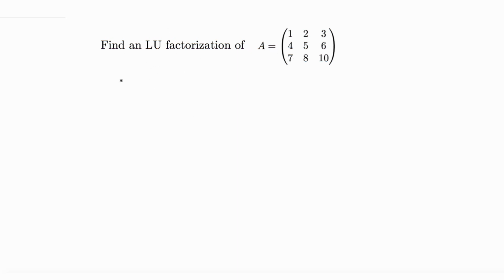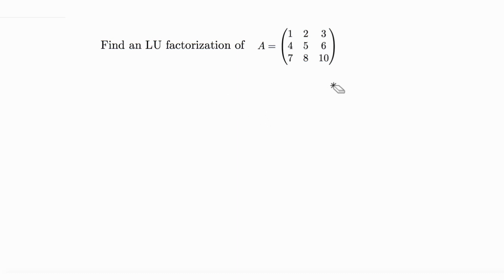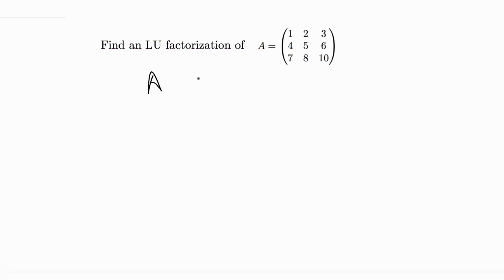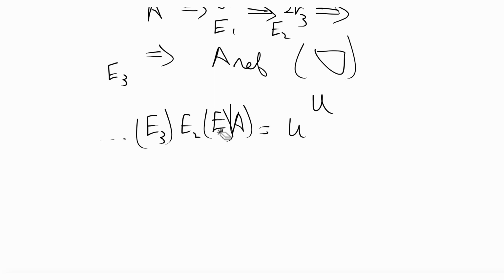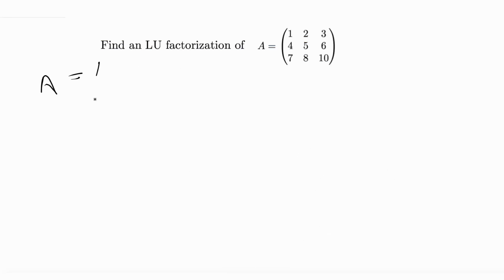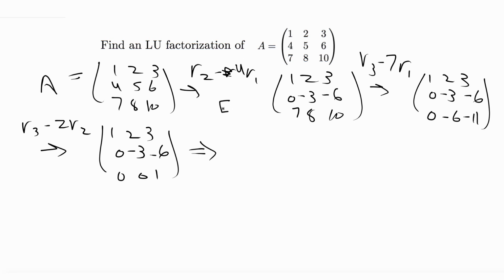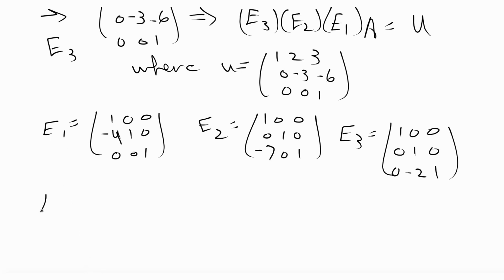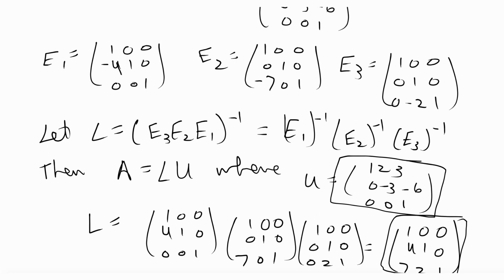LU Factorization Basics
LU Factorization example problem.